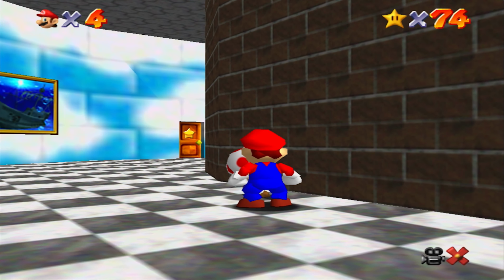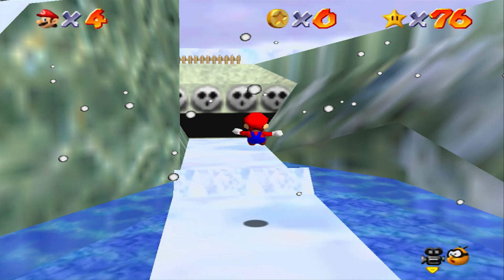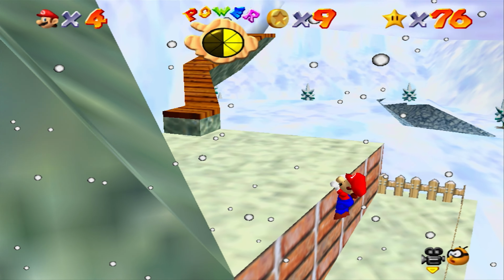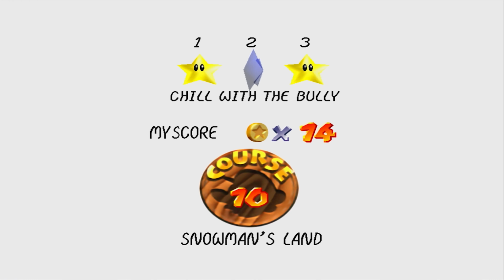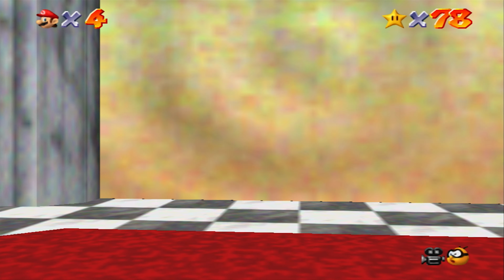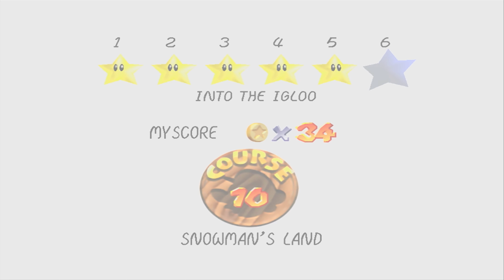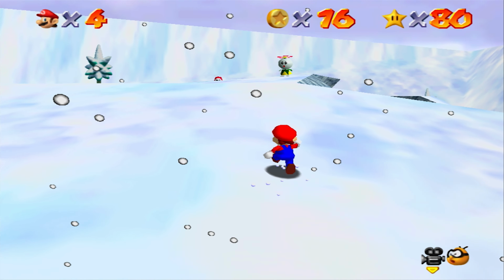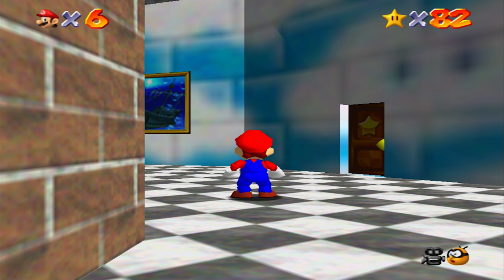Super Mario 64 - Snowman’s Land 100% Walkthrough (Part 11) | Super Mario 3D All-Stars]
Get ready for some frosty fun! Welcome to Snowman’s Land, where we’re sliding into another action-packed episode of my Super Mario 64 100% gameplay walkthrough in Super Mario 3D All-Stars! We’re on a mission to collect all Power Stars, tackle tricky challenges, and uncover every secret hidden in this chilly world.

Join me as I celebrate Mario’s 35th Anniversary with this epic collection of 3D classics. Whether you’re a lifelong Mario fan or just diving into these adventures for the first time, this walkthrough has everything: fun commentary, nostalgic vibes, and a full completionist run of Super Mario 64!

What’s Included in Super Mario 3D All-Stars?

Three legendary adventures bundled together for the Nintendo Switch:

🌟 Super Mario 64 (1996): Explore Peach’s castle and collect Power Stars as you face off against Bowser.
🌞 Super Mario Sunshine (2002): Clean up Isle Delfino with FLUDD while unraveling Bowser Jr.’s mischief.
🌌 Super Mario Galaxy (2007): Travel through space with Rosalina and save Princess Peach in a cosmic quest!

🎶 Bonus: Jam out to the iconic soundtracks from all three games!

Game Info:

• Title: Super Mario 3D All-Stars
• Publisher: Nintendo
• Platform: Nintendo Switch
• Release Date: September 18, 2020

Join the CycloneHawaiian Gaming Community!

🎭 Threads: @cyclonegaminghi

⚡ Let’s Power Up Together!